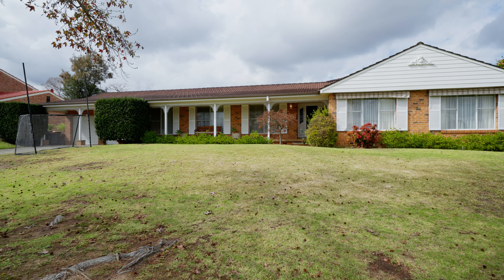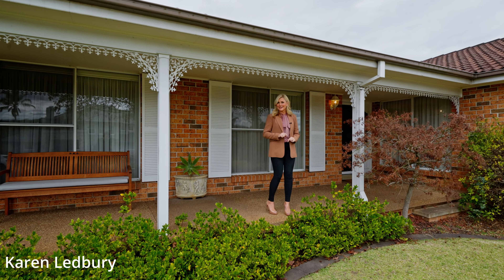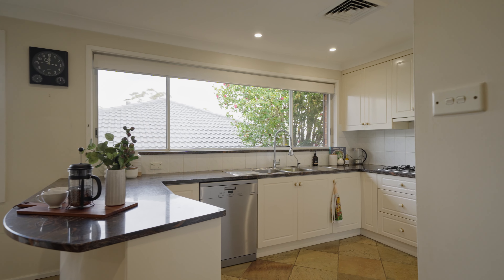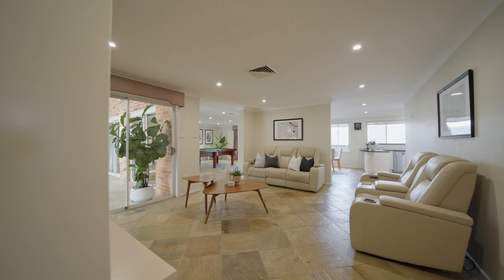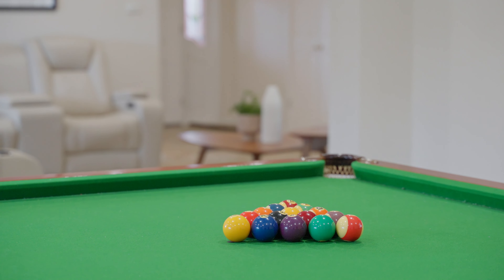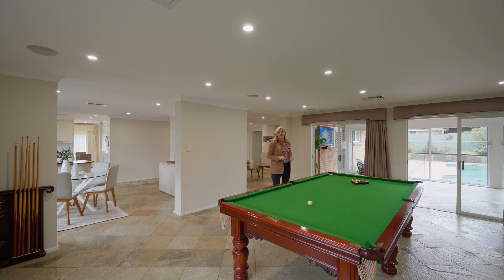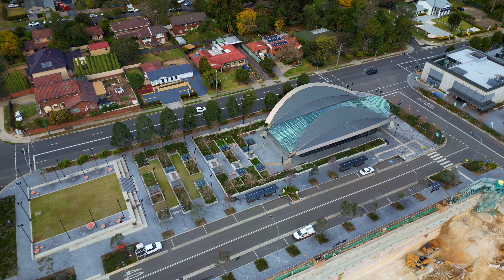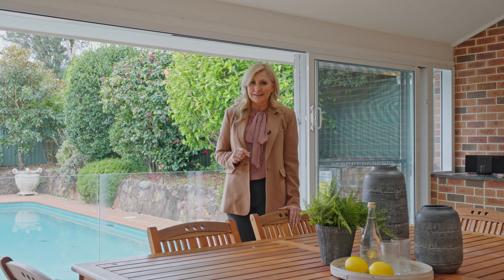26 Chiltern Crescent, Castle Hill